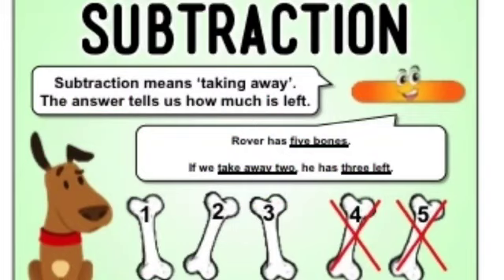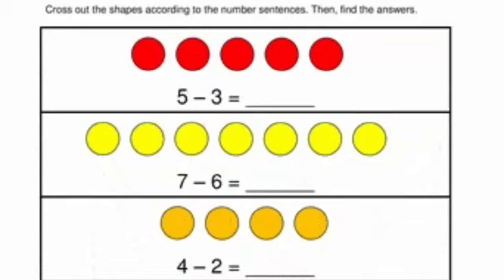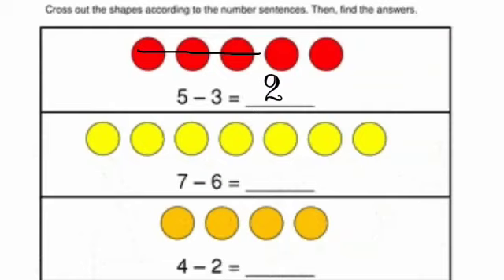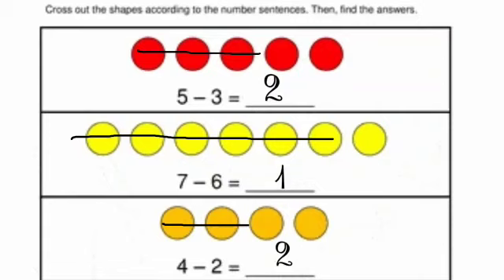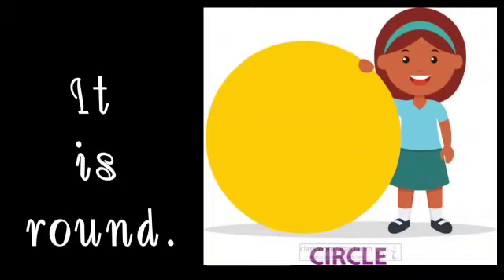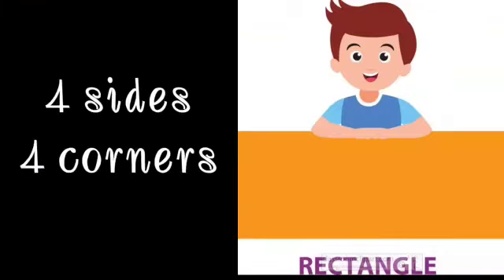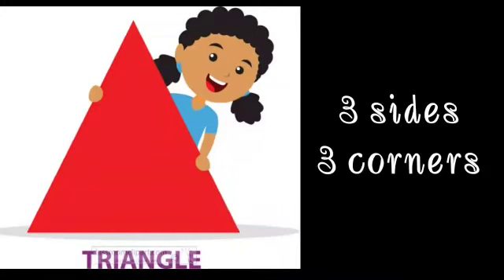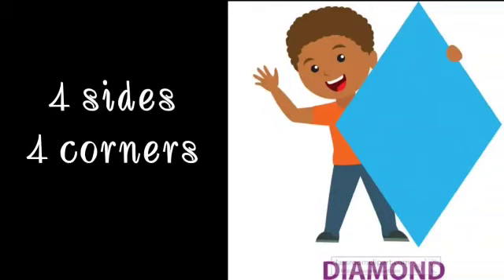Level: I (Week 3 , 4) Mathematics Primary Teacher Miss Madiha Imam